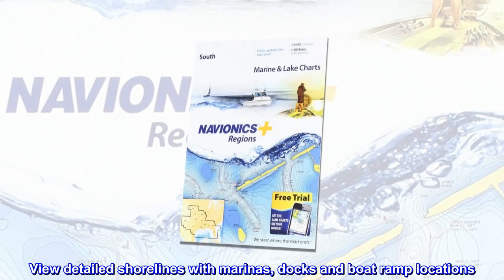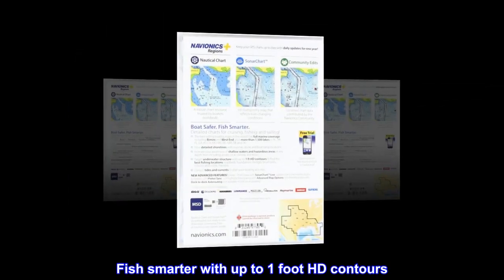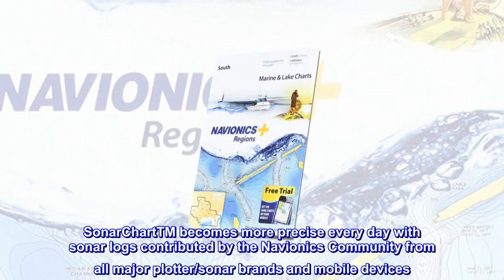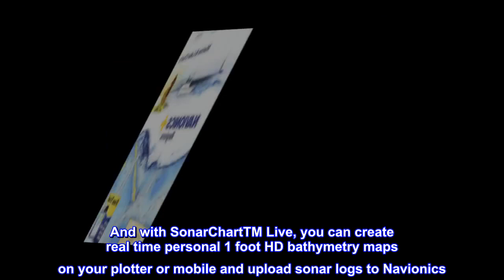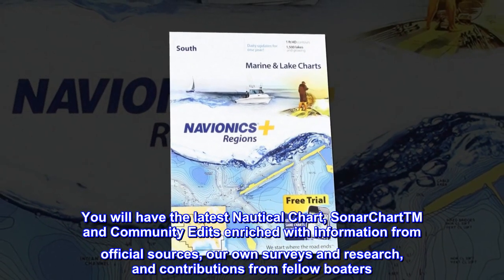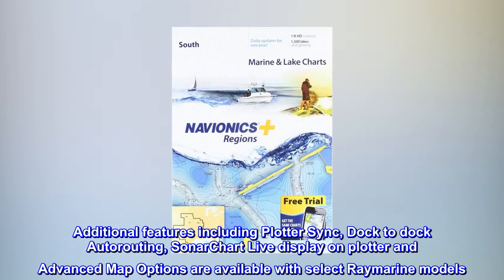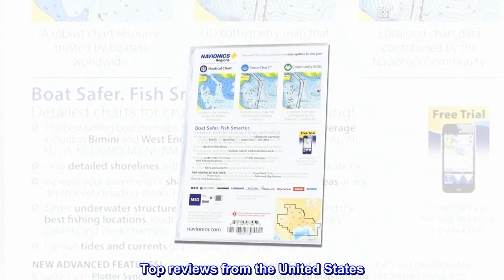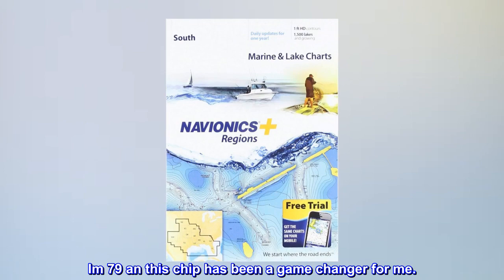Navionics Plus Regions South Marine and Lake Charts on SD/MSD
View detailed shorelines with marinas, docks and boat ramp locations. Increase your awareness of shallow waters and hazardous areas at any depth level including shoals, rocks, wrecks and more. Consult tides and currents. Fish smarter with up to 1 foot HD contours. You will find the best fishing spots with roadbeds, foundations, bridges, brush piles, culverts and creek channels. Enhance your favorite areas. SonarChartTM becomes more precise every day with sonar logs contributed by the Navionics Community from all major plotter/sonar brands and mobile devices. And with SonarChartTM Live, you can create real time personal 1 foot HD bathymetry maps on your plotter or mobile and upload sonar logs to Navionics. Navionics charts are updated with around 2,000 edits per day. You will have the latest Nautical Chart, SonarChartTM and Community Edits enriched with information from official sources, our own surveys and research, and contributions from fellow boaters. Additional features including Plotter Sync, Dock to dock Autorouting, SonarChart Live display on plotter and Advanced Map Options are available with select Raymarine models. Nautical Chart and SonarChart are preloaded and ready to use. Download daily chart updates and Community Edits for one year.
Good navigation tool
It really up-guns a basic navigation boat GPS. Shows underwater objects and gives a pop-up warning. Im 79 an this chip has been a game changer for me.